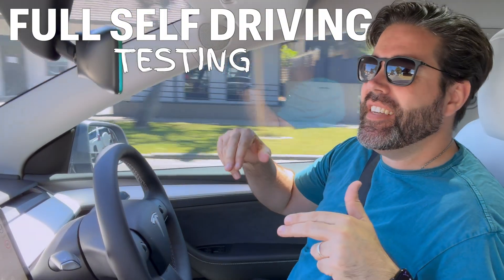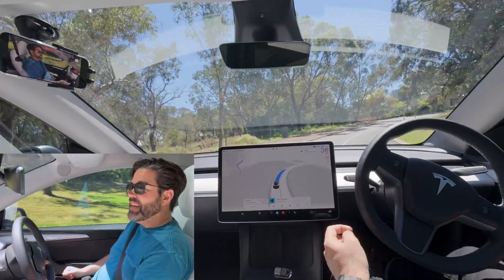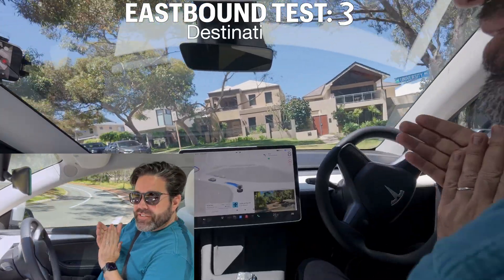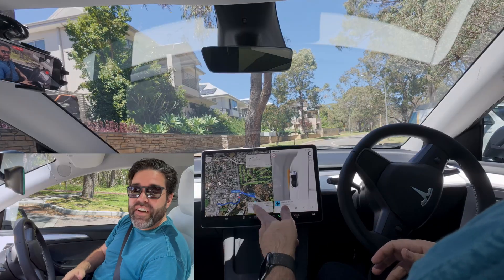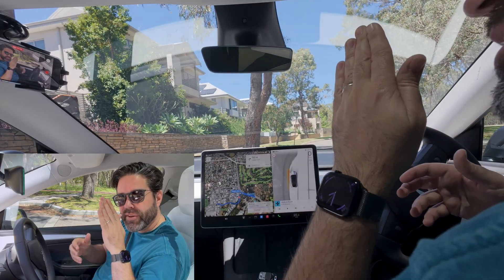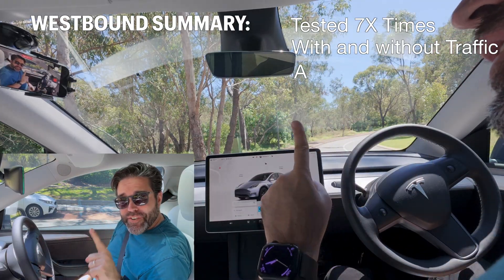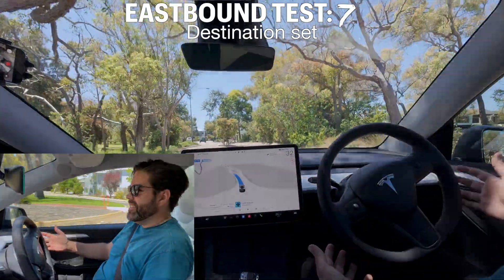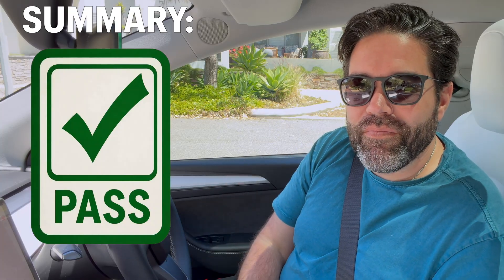FSD Drives on WRONG SIDE OF ROAD? 😱 Let's Test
Join me for some more FSD (Supervised) 🇦🇺 Testing.
This time, I checking out a location where FSD severed onto the WRONG SIDE OF ROAD 😳 for another driver.
So I'm going to check it out with several test and see if it was a once off.
Some interesting results.

Thinking of buying a Tesla?